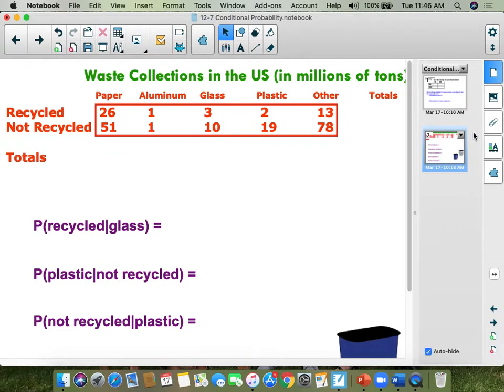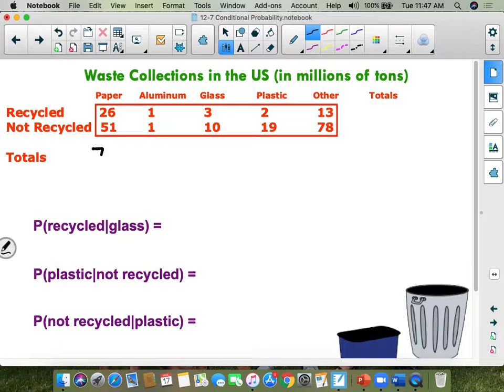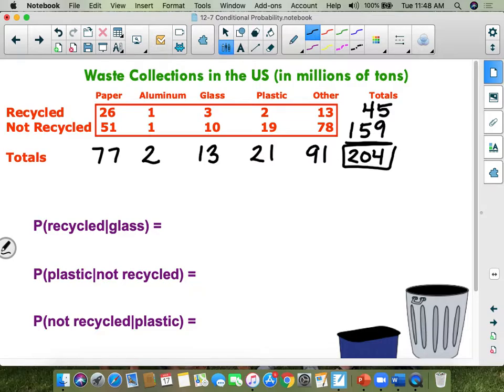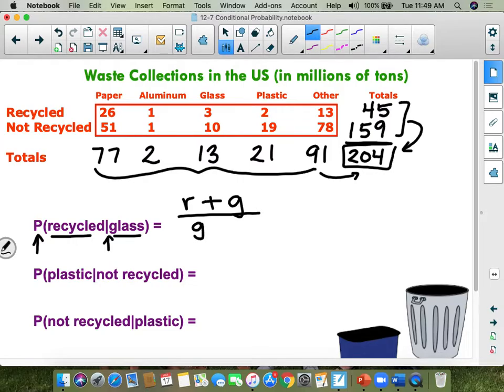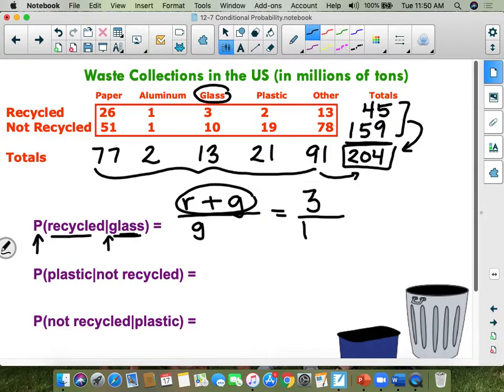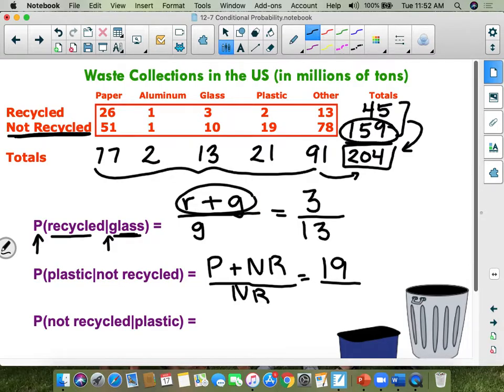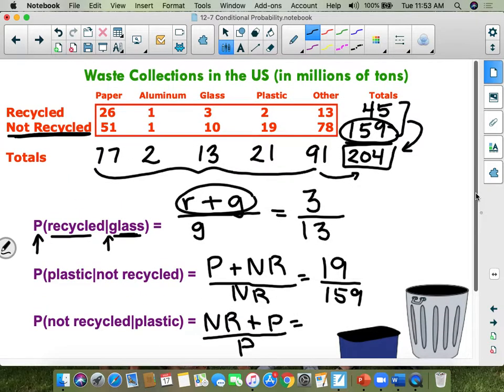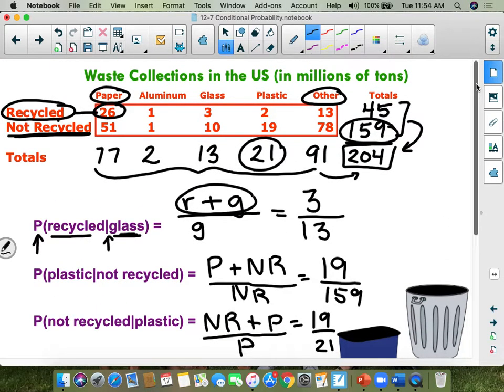Algebra IIB 12.8 Lesson